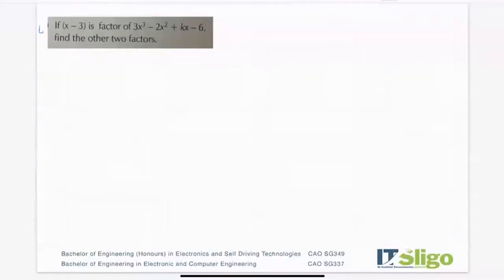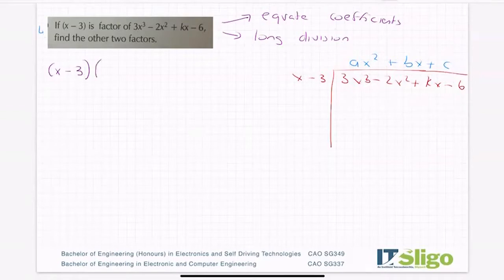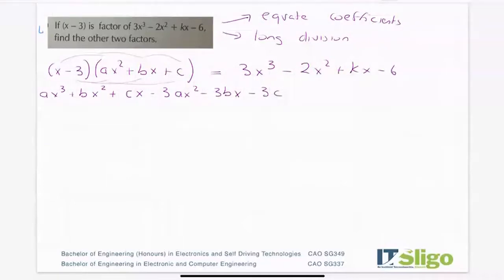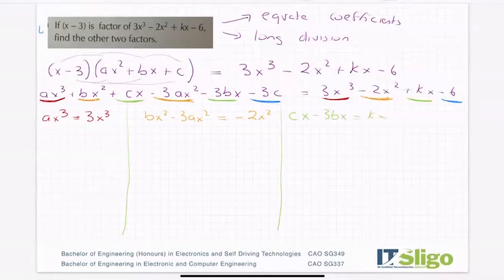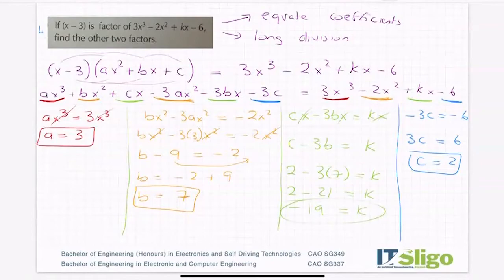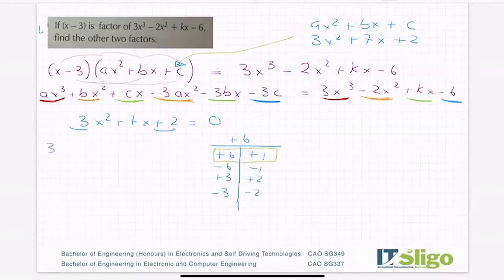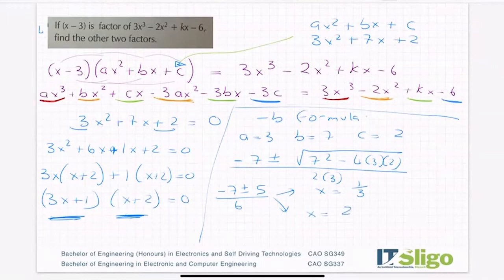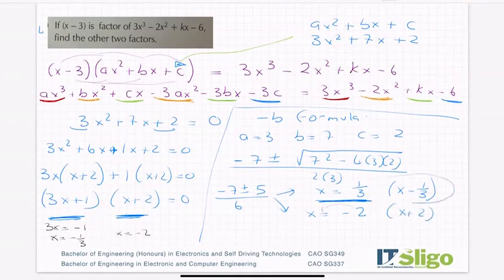Algebraic Equations Factors Leaving Cert Higher Level